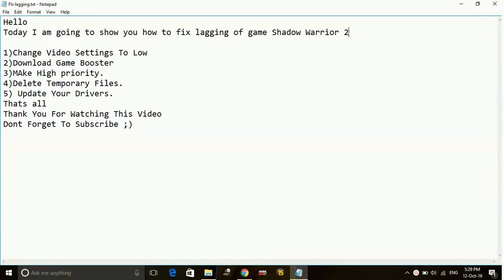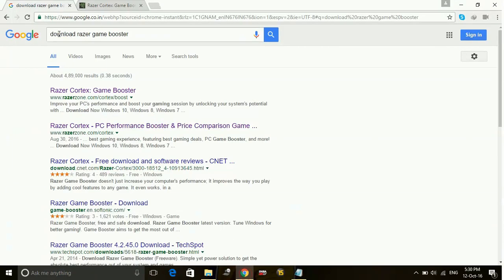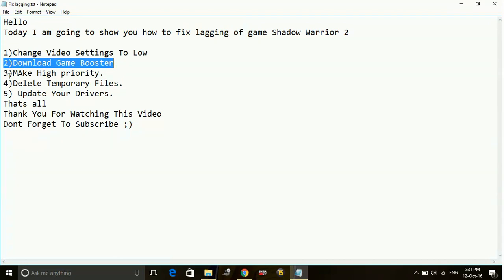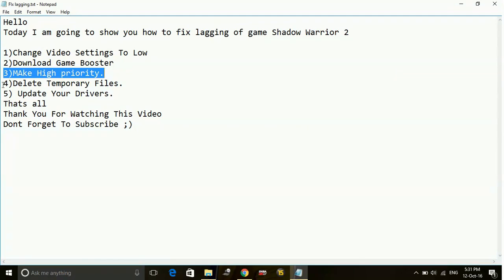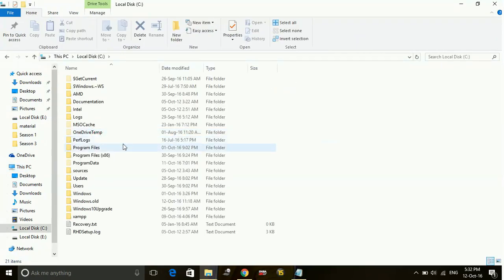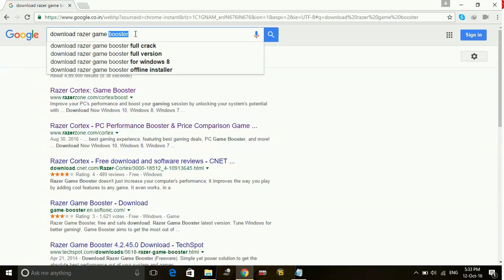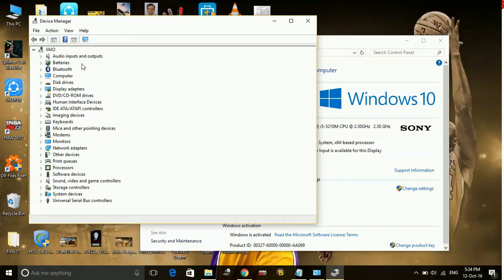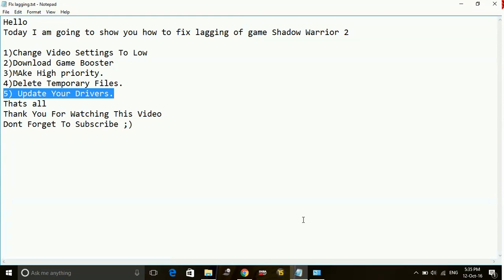Shadow Warrior 2 - Reduce Lag And Stutter |Increase FPS|100% Working